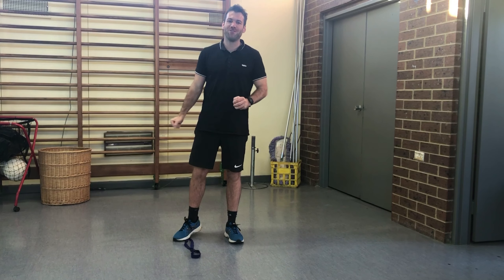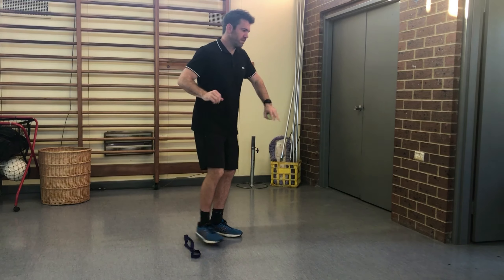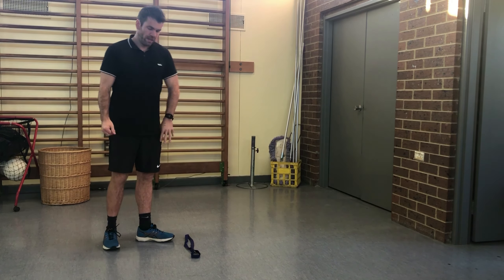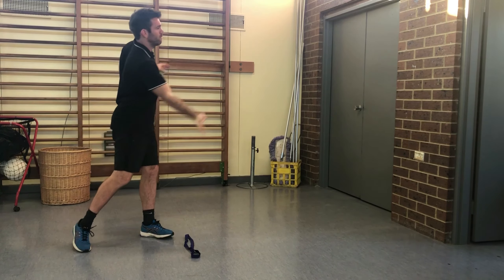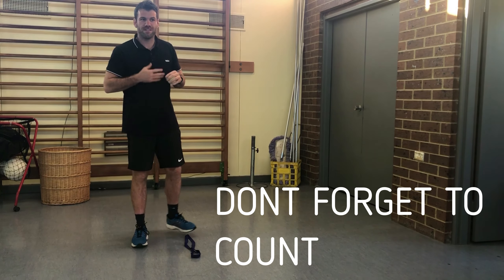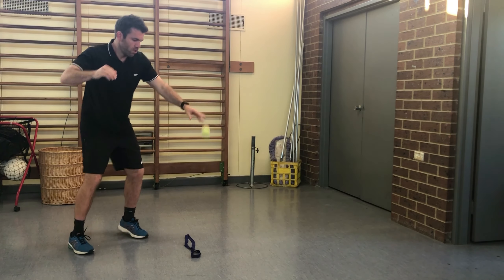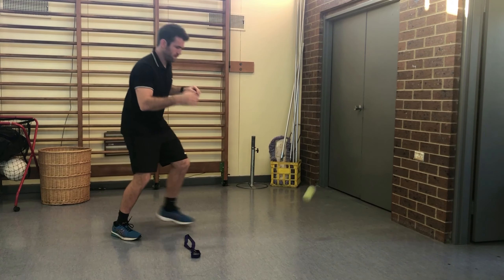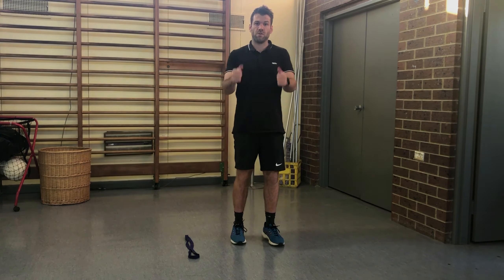CHALLENGE TIME: HOT SHOTS TENNIS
RALLY CHALLENGE